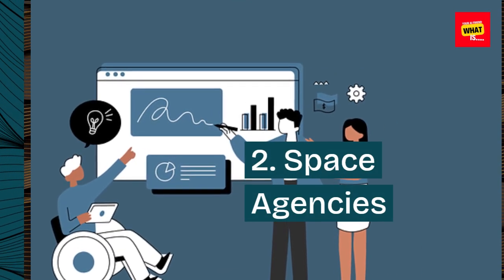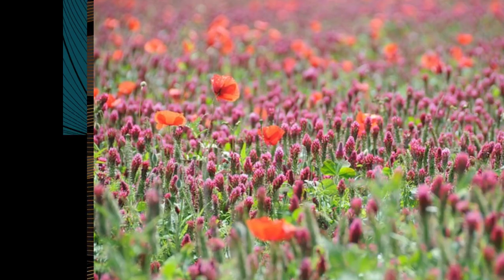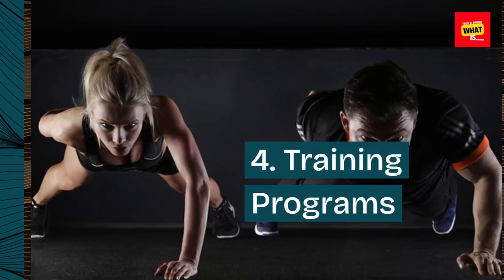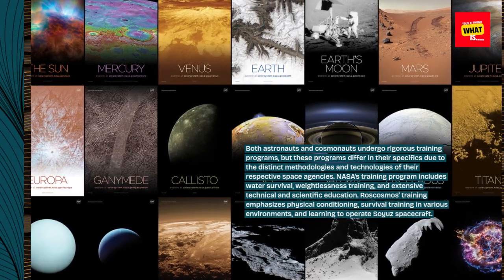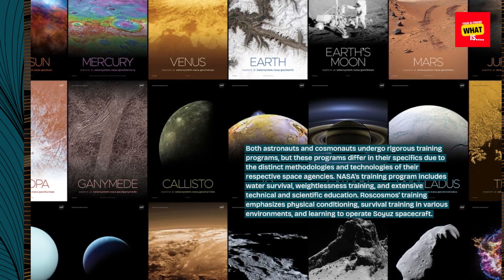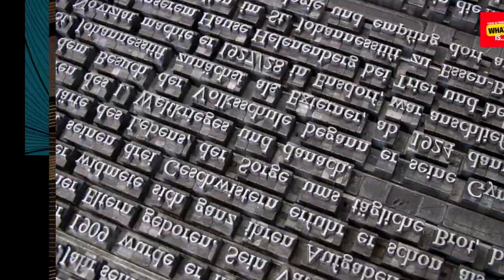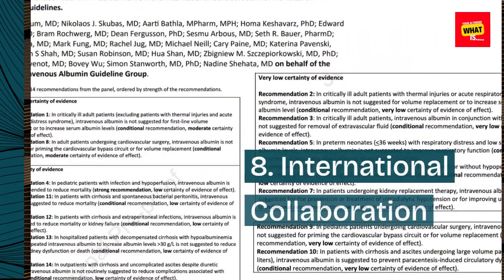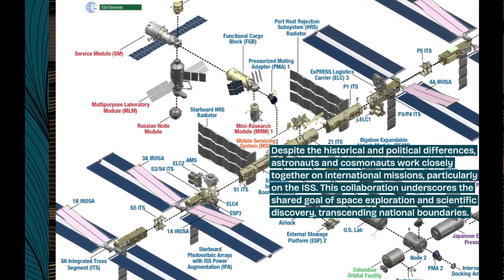What is the difference between an Astronaut and a Cosmonaut?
Understand the differences between astronauts and cosmonauts, and their roles in space exploration.